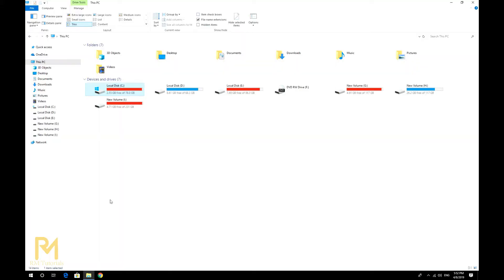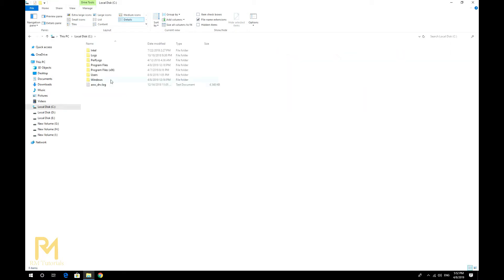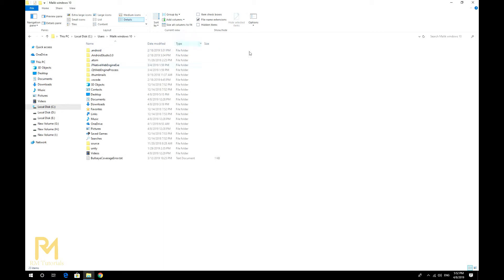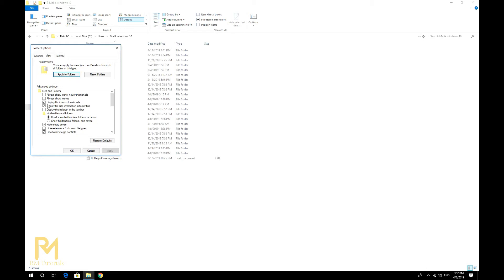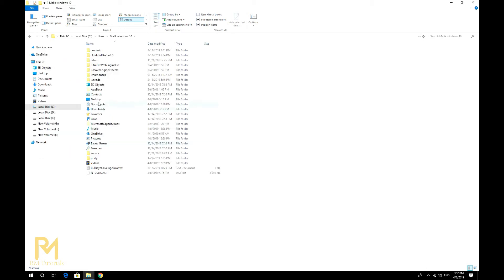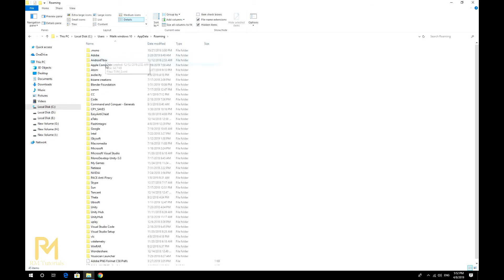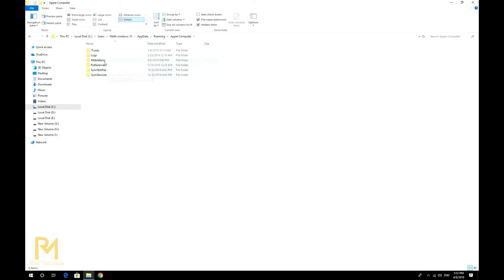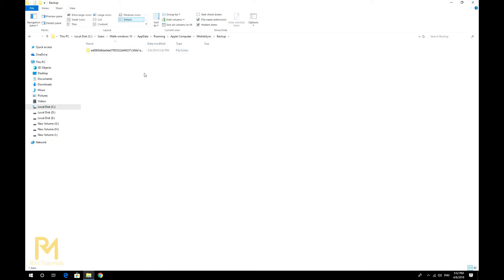how to find itunes backup files location in windows 10 | RM Tutorials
hey everyone today im going to show you all how to locate itunes library on windows 10

These's steps are easy to follow and you will be good to go

Benifits of knowing about your backup files location of itunes

Free some space on your computer

Your computer will run faster

You can manage you backup storage

If you want to view those file then here's the like